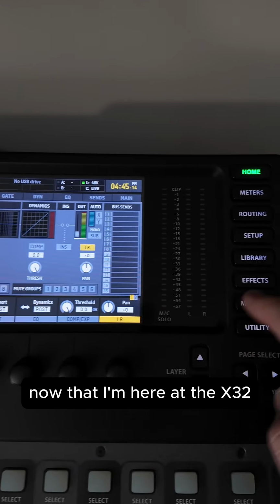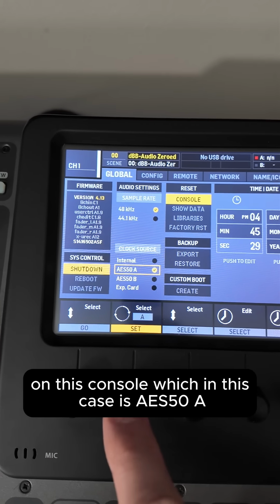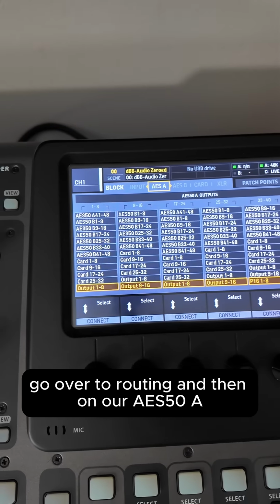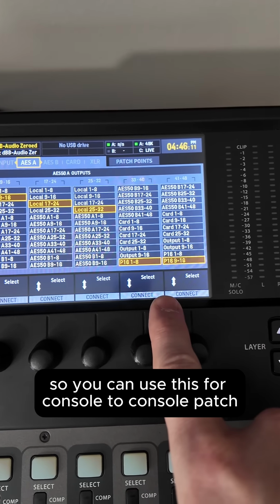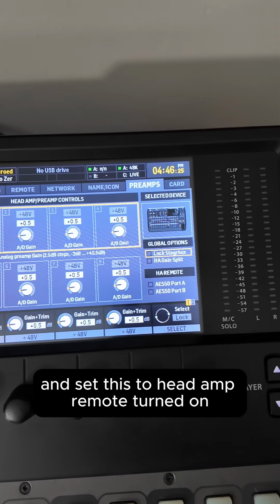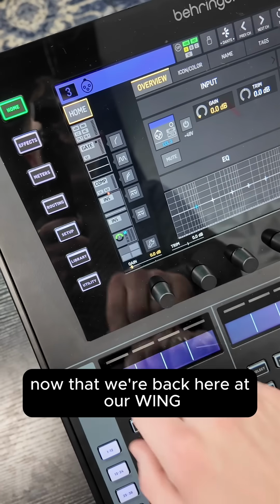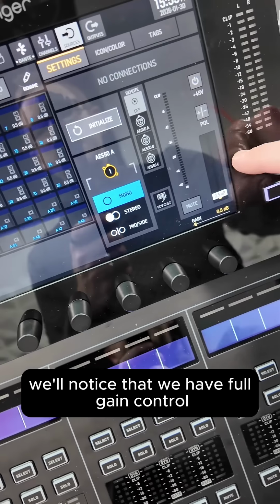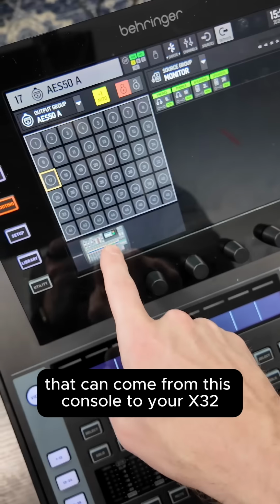Use Your X32 as a Stage Box for the Behringer WING!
Just upgraded to a Behringer WING and still have that X32? Don't sell it—use it as a stage box! Here's how to set it up step by step.

ON THE WING:
1. Connect AES50-A on the WING to AES50-A on the X32
2. Go to Setup → Audio
3. Set your clock rate (48 kHz or 44.1 kHz—remember which one!)
4. Set Sync Source to Internal

ON THE X32:
1. Hit Setup → tab to Global
2. Match the sample rate to what you set on the WING
3. Set Clock Source to AES50-A
4. Green lights = you're connected!
5. Go to Routing → AES50-A → set to Local 1-32
6. Go to Setup → Preamps → scroll to AES50 Port A
7. Set Head Amp Remote to ON → Confirm

BACK ON THE WING:
- Go to Routing → Sources → AES50-A to see all 32 inputs
- You now have full gain control and phantom power from the WING!
- Go to Routing → Outputs → AES50-A for 48 output channels back to the X32

BONUS:
Channels 33-48 can be used for console-to-console patching between the two!

Drew Brashler